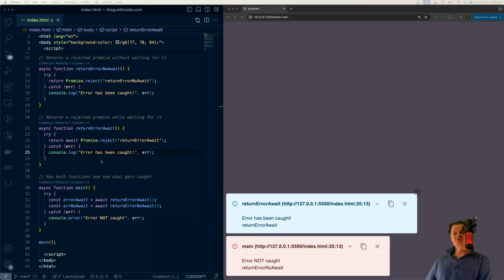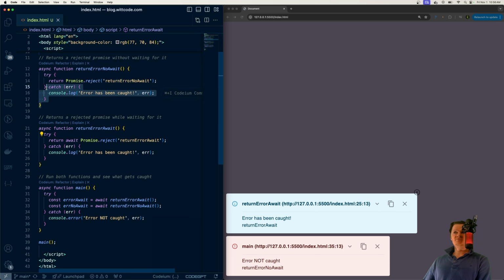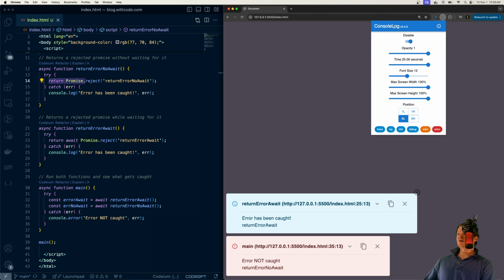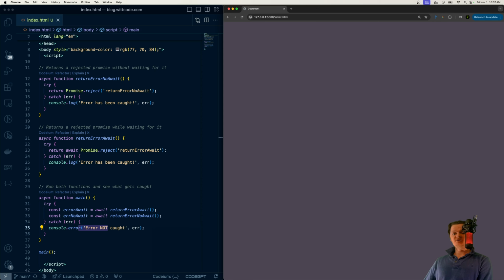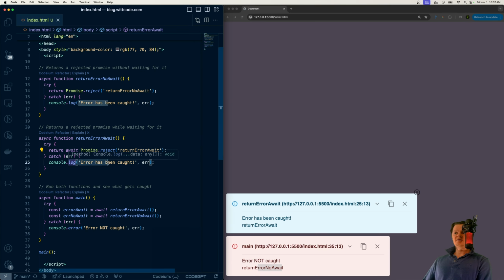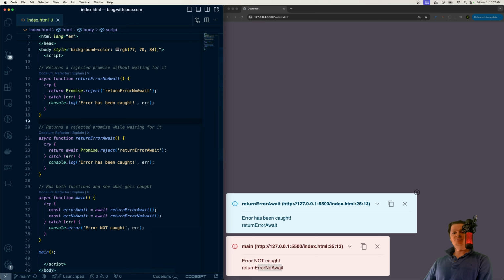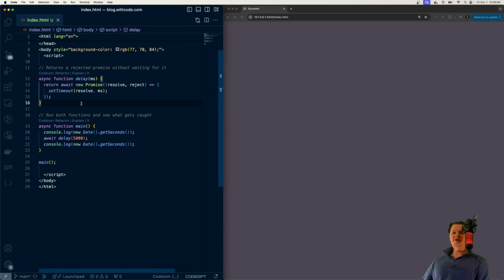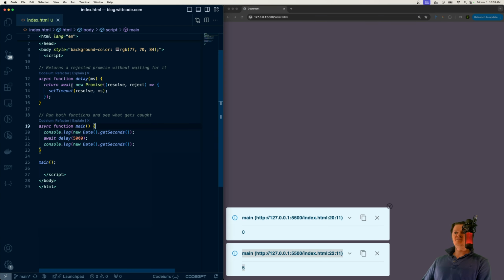Returning Promises Could Crash Your App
Returning a Promise from an async function could crash your application. Learn about return await versus return and how to handle Promise related errors.

⌛ Timestamps
0:00 - return await vs return Errors
1:34 - return await vs return Speed
2:34 - Outro